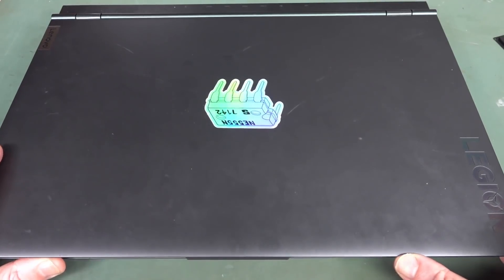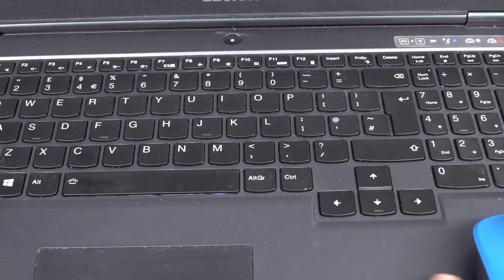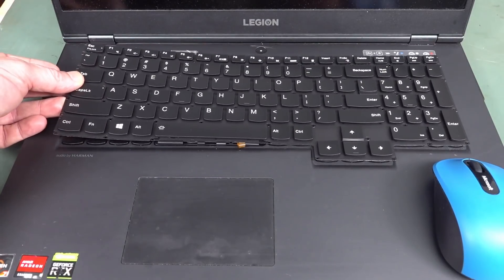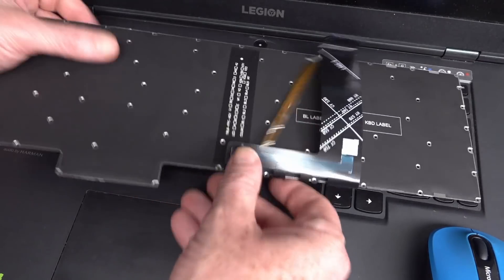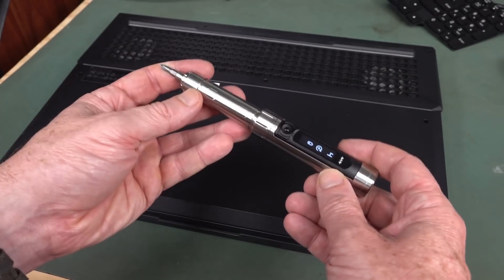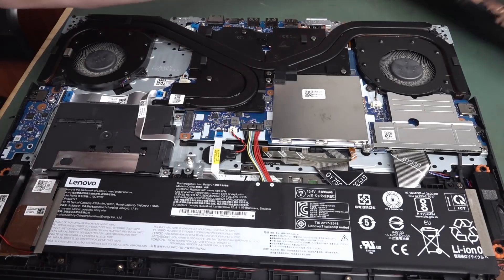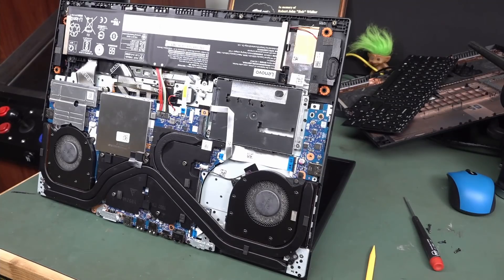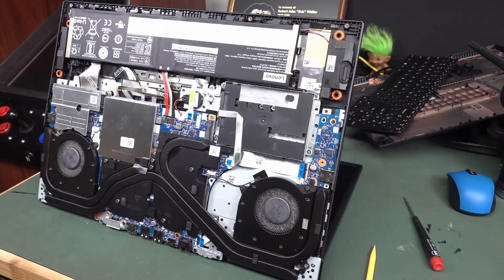Pointless Lenovo Legion 5i Keyboard Upgrade?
Vote in the comments - is it worth progressing with this keyboard upgrade, or will it turn into a heat stake crap-show.